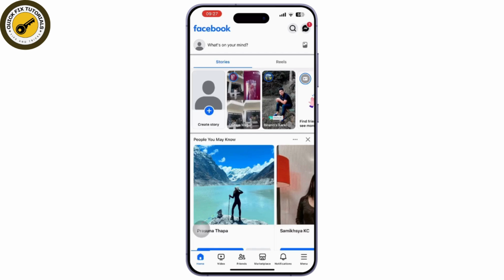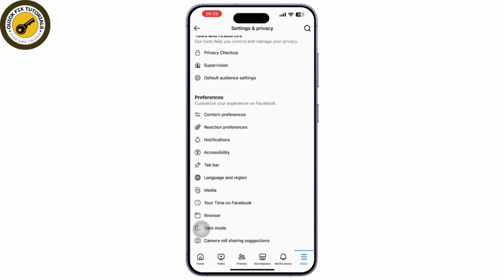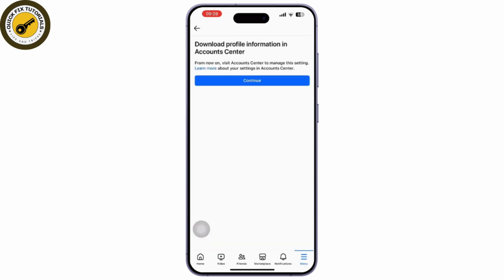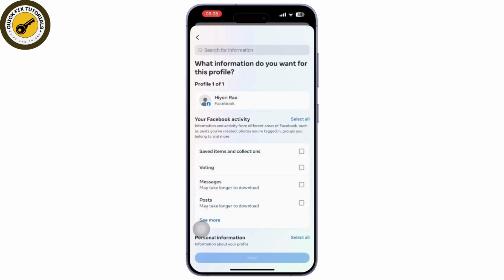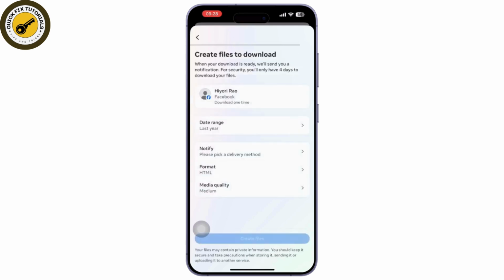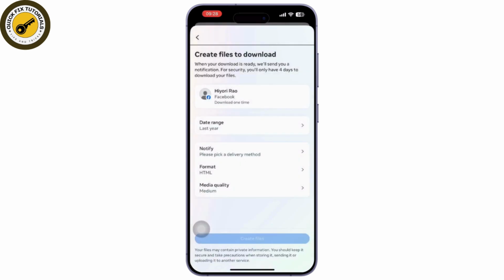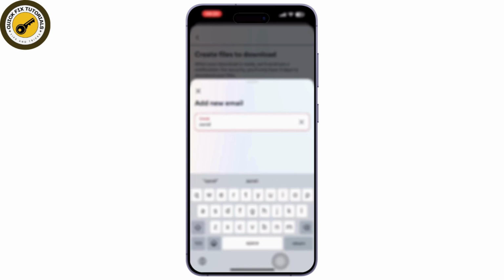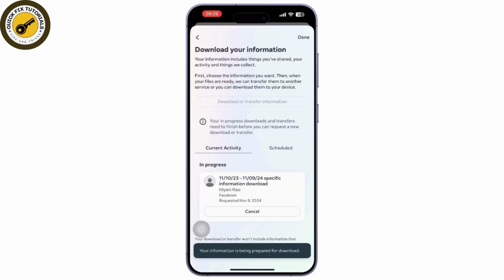How to Recover Deleted Messages on Messenger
Easy Steps on How to Recover Deleted Messages on Messenger.

Have you accidentally deleted important messages on Facebook Messenger? Don’t worry! This video will guide you through the steps to recover deleted messages on Messenger, even if you didn’t back them up. Whether you're asking, "How can I recover deleted messages on Messenger?" or need help finding lost chats, this tutorial has you covered. Learn how to retrieve deleted conversations and explore different methods for restoring your messages. Watch now to discover how to recover deleted messages on Messenger quickly and easily!

Timestamps:

00:00 How to Recover Deleted Messages on Messenger
00:10 How Do I Recover Deleted Messenger Chats?